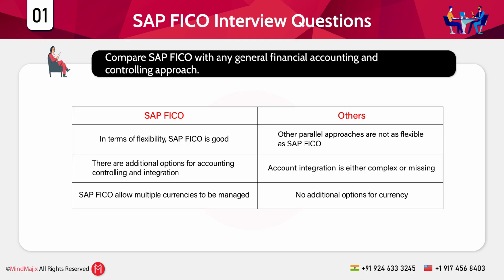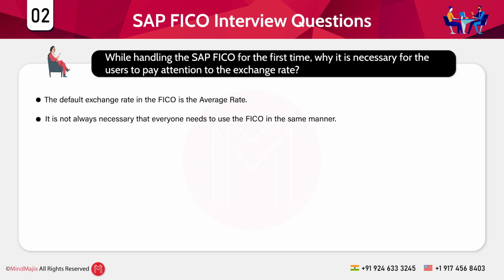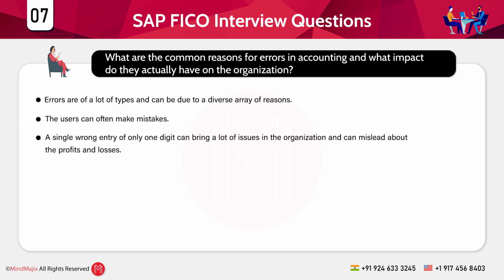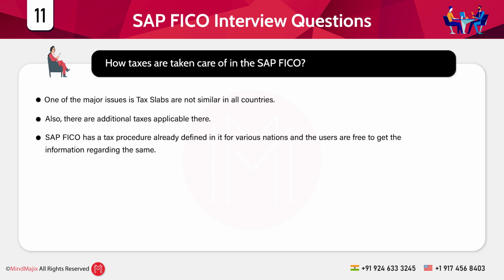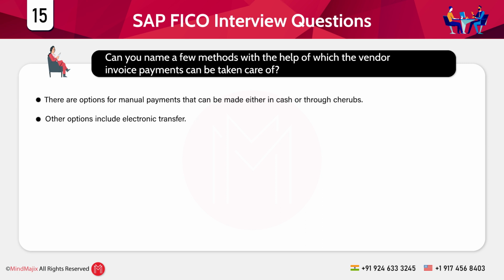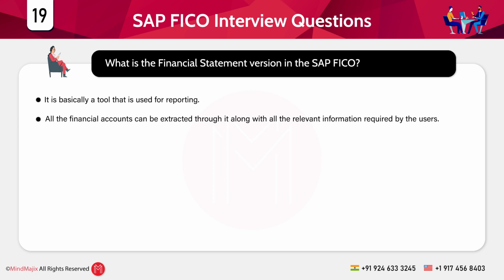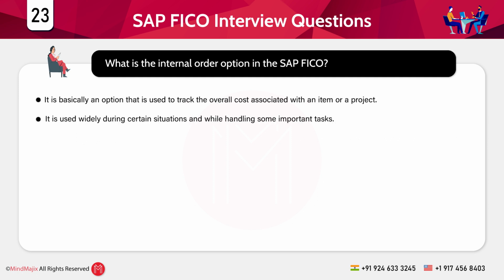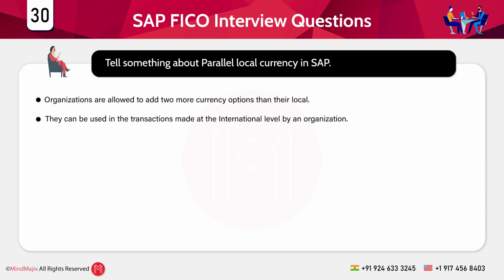SAP FICO Interview Questions and Answers 2025 | SAP Finance Interview Prep | FICO FAQs | MindMajix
This MindMajix video on SAP FICO Interview Questions and Answers video includes all the frequently asked Interview questions that give you an idea to crack your SAP FICO interview smartly. These Interview questions are curated by experts and will help you to brush up your knowledge in SAP FICO. This video session is designed for both beginners and professionals who want to prepare for a SAP FICO Interview.

🟢 About SAP FICO Training

SAP FICO training delivered by MindMajix trains you on one of the most extensively utilized SAP modules. It helps you learn to record, collect, and process financial transactions or data for providing the required inputs for explicit statutory reporting. Our hands-on lab sessions, real-time projects, and industry-based use cases will enable you to handle real-world finance accounting and reporting tasks and clear the SAP FICO Certifications.

🔑 Key Features:

👉 24/7 Support.
👉 Real-life Projects.
👉 Get Certified.